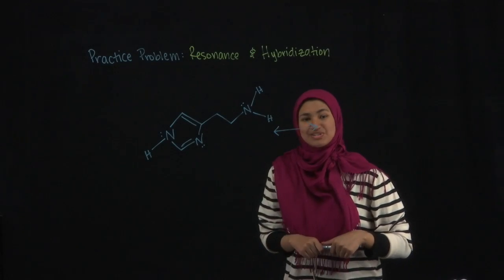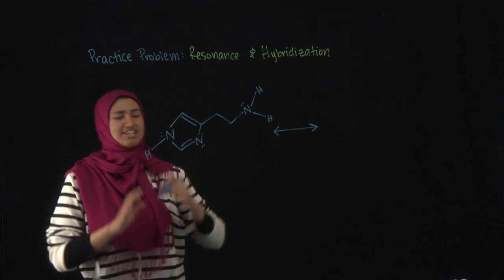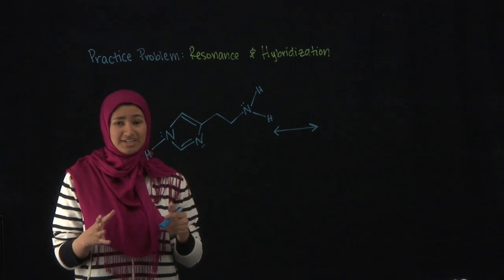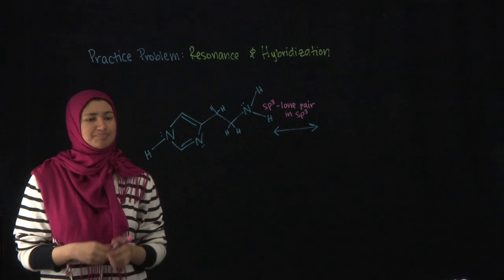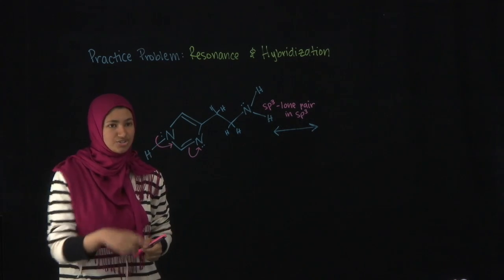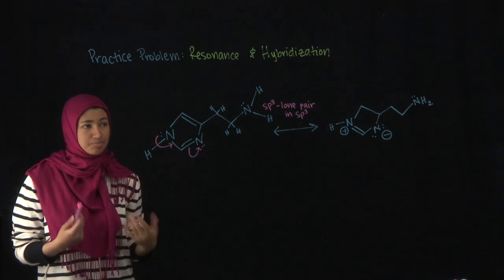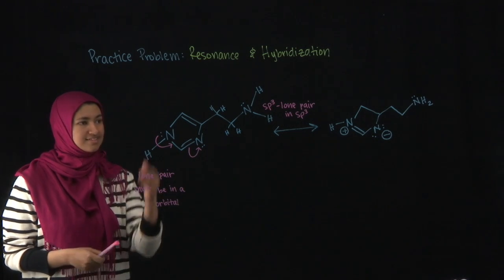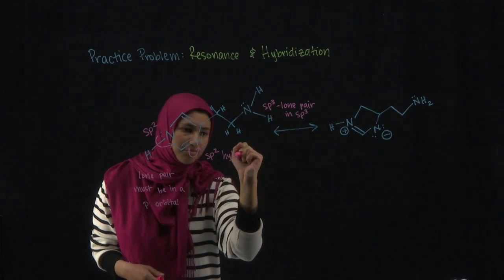Reasonance & Hybridization explained by @UCR's ARC